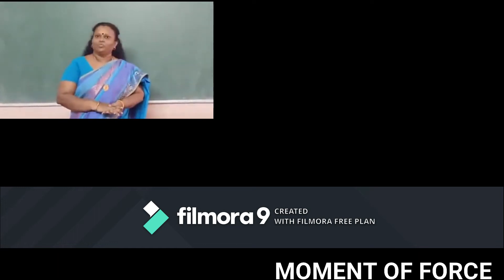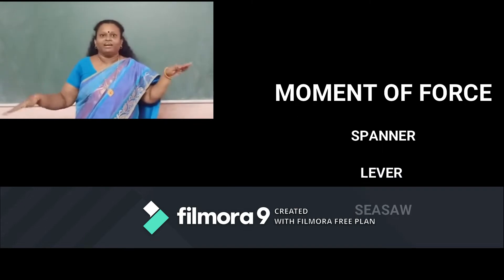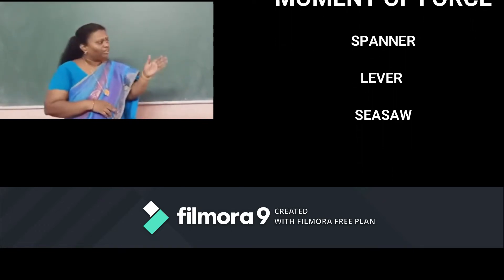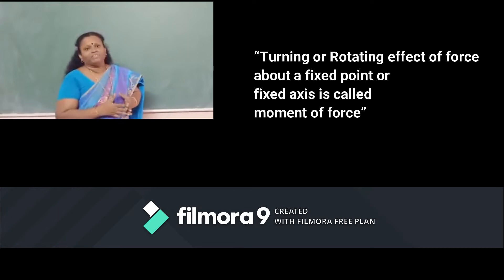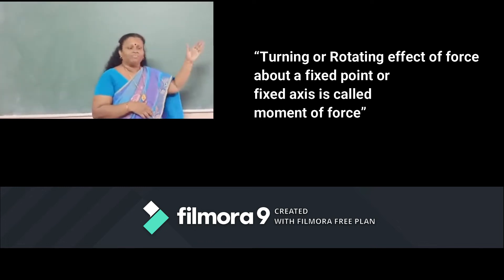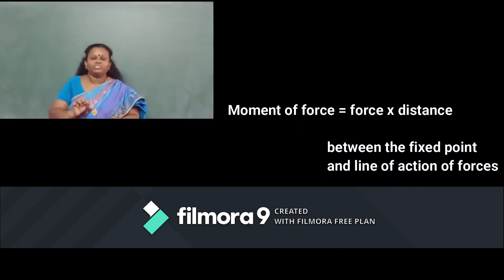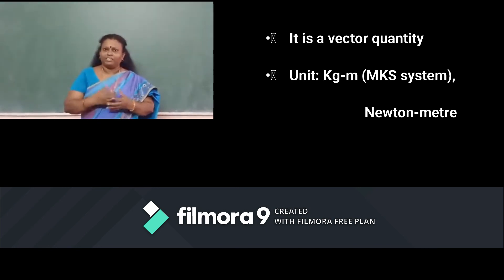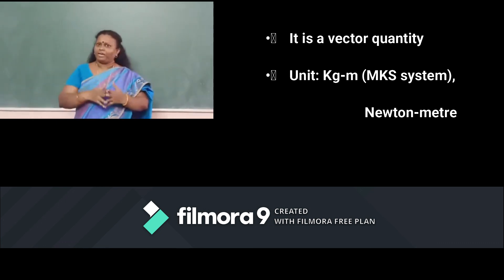PHYSICS - moment of force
easy teaching of MOMENT OF FORCE